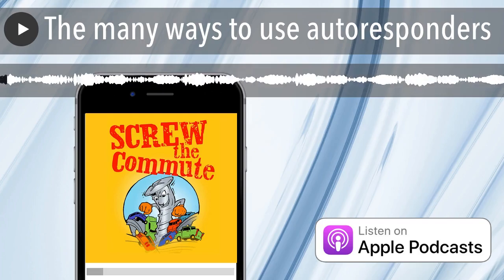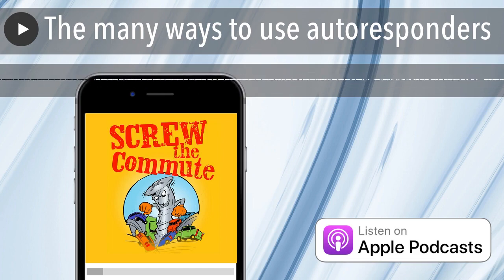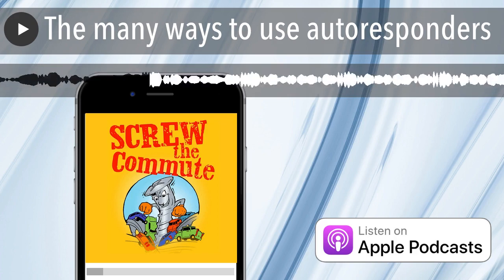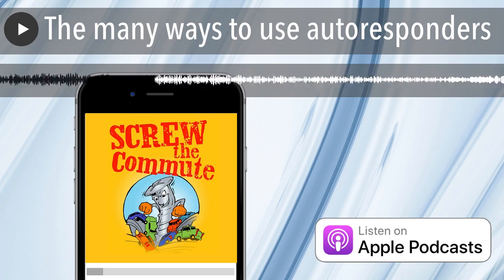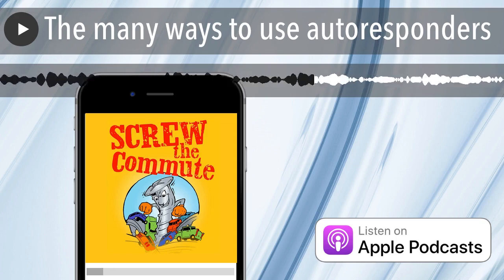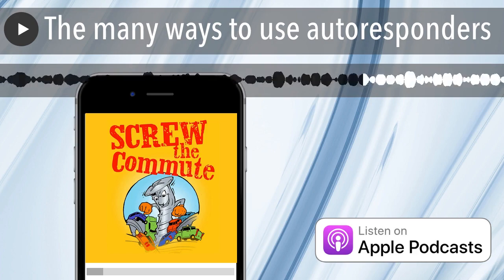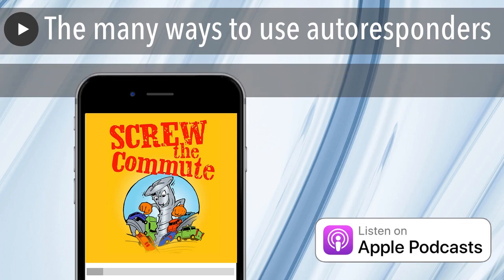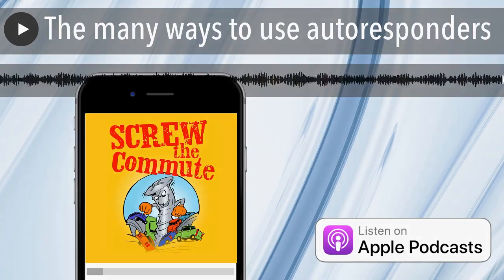The many ways to use autoresponders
Listen to the full episode here:

We're going to do another Ask Tom A Question. These are compilations of questions I get all the time seven days a week, and so I thought I'd pick some ones that apply to everybody. There's just a mishmash of things here, and you know, I'm sure there'll be something here that will make you think, Oh, I should be doing that or I shouldn't be doing that.

00:23 Tom's introduction to Ask Tom A Question

01:33 The many ways to use autoresponders

06:37 Membership sites are still viable

08:08 Putting your services on your home page

11:00 PDF ebooks vs Kindle vs Nook

13:44 Emailing a list I typed in from a directory

15:24 Installing the Yoast SEO plugin

17:38 Sponsor message

19:14 Doing text marketing

The Wordpress Ecourse. Learn how to Make World Class Websites for $20 or less.